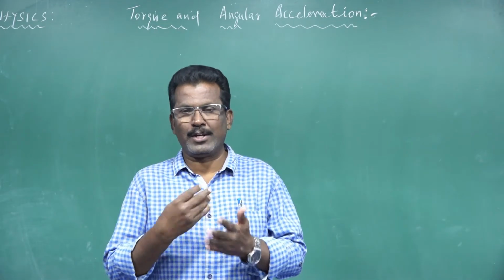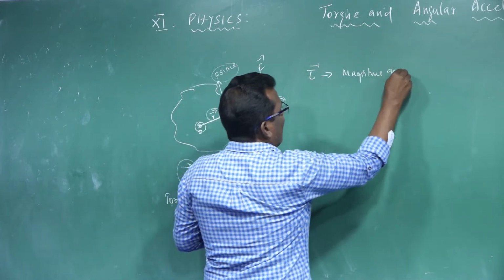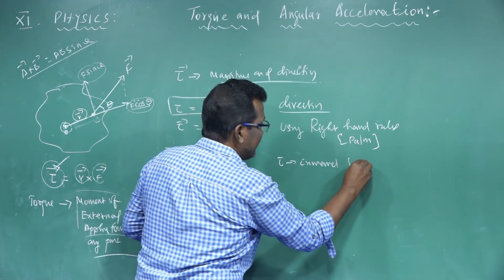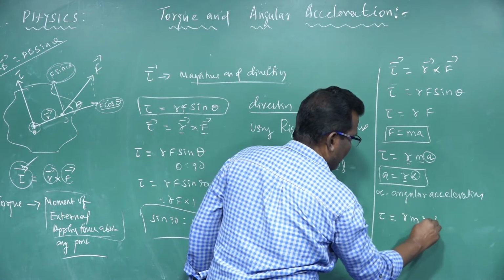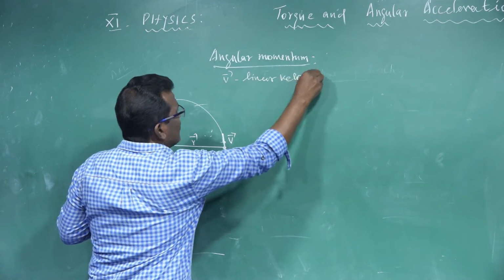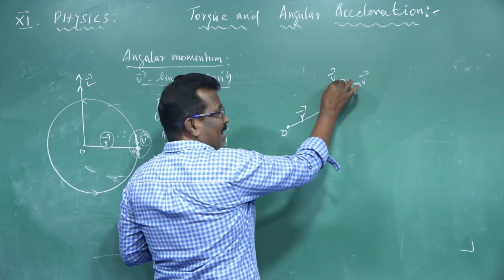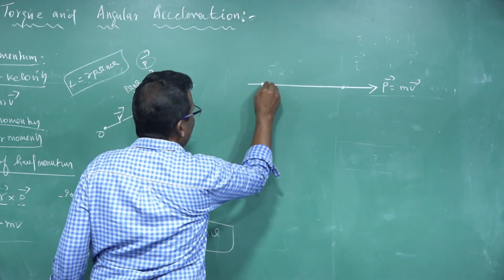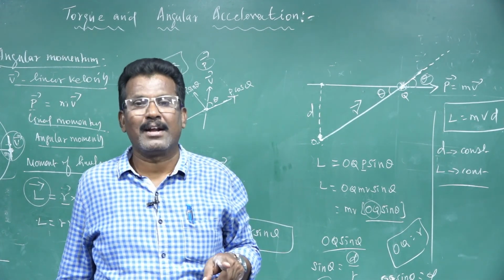XI STD- PHYSICS - TORQUE AND ANGULAR ACCELERATION - PRESENTED BY Mr.C.MURUGAN